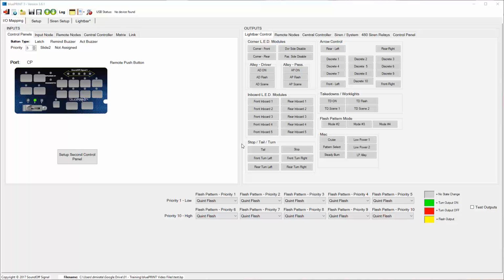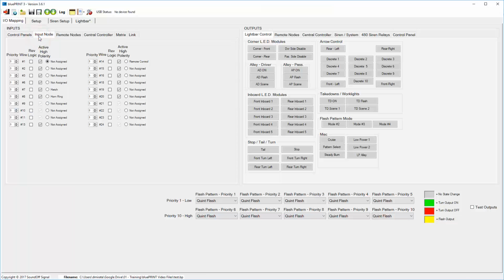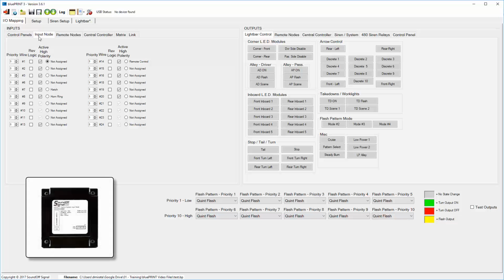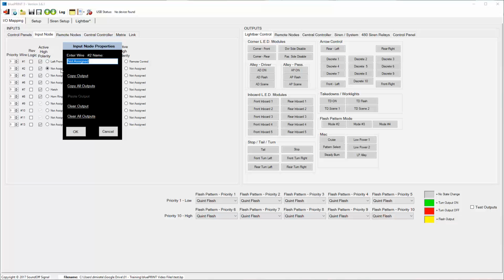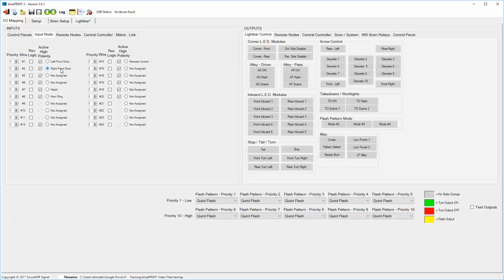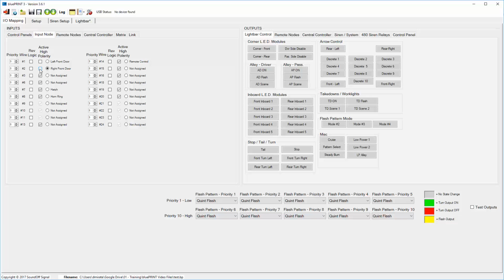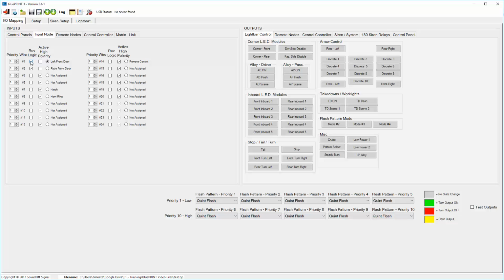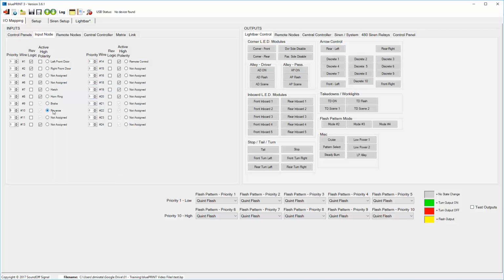bluePRINT 3 0 06 Inputs, Polarity, and Logic